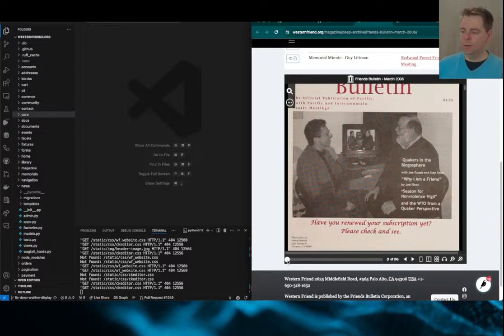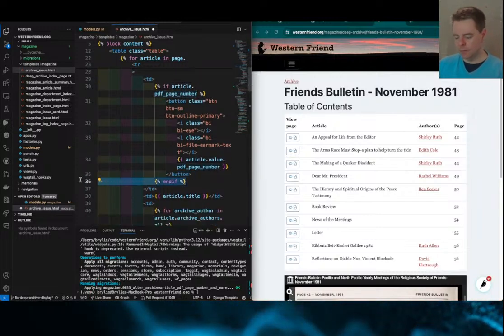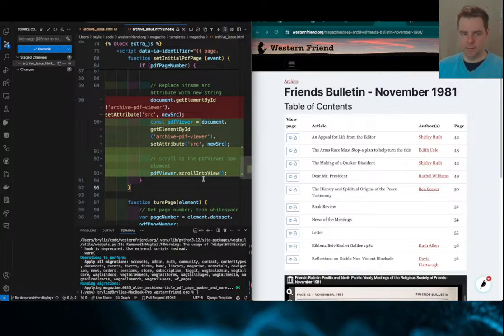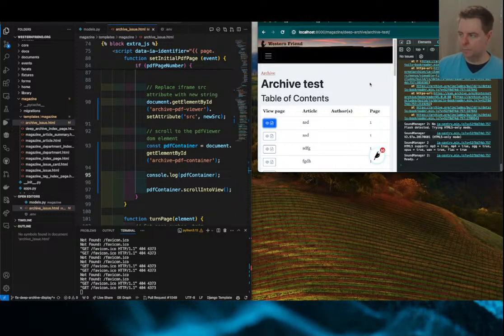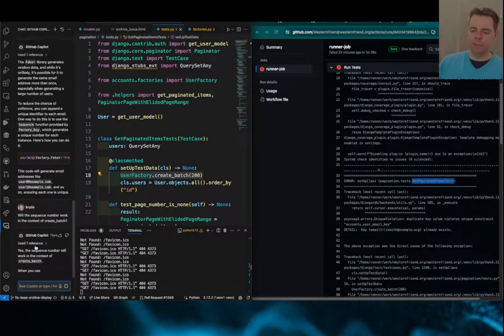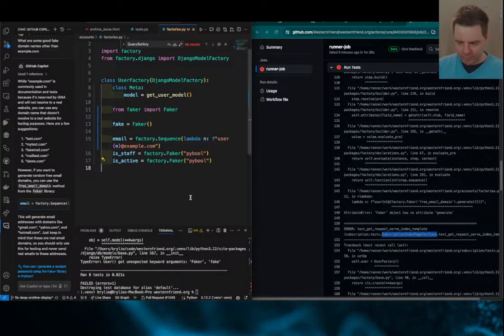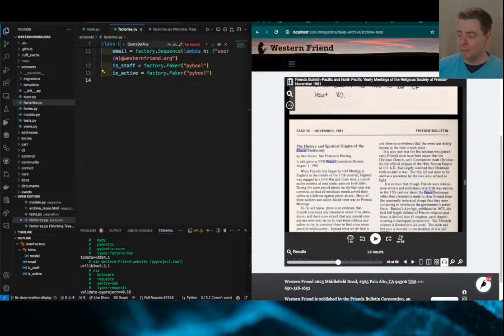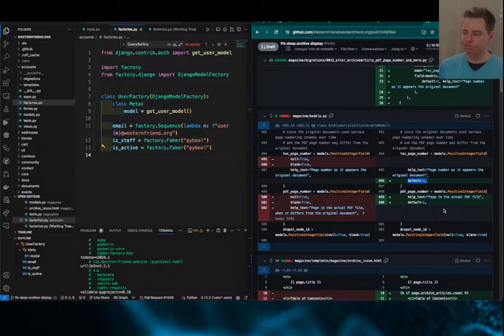Web development with Django and WagtailCMS